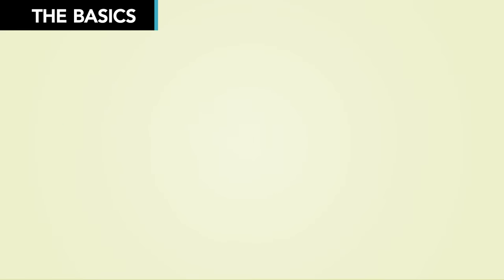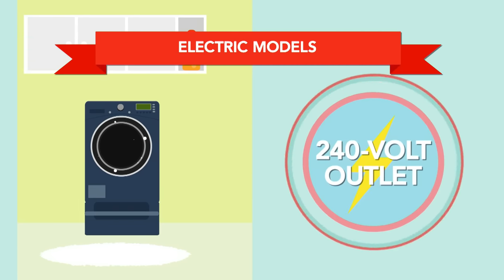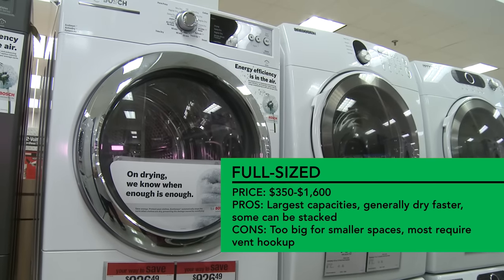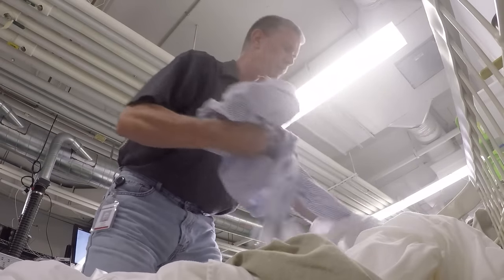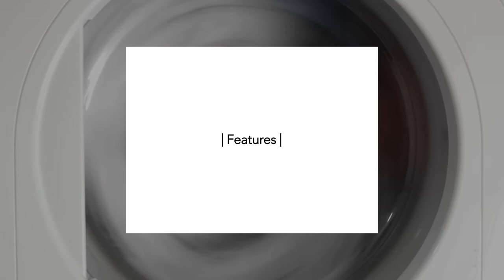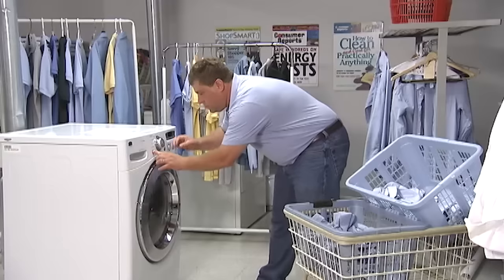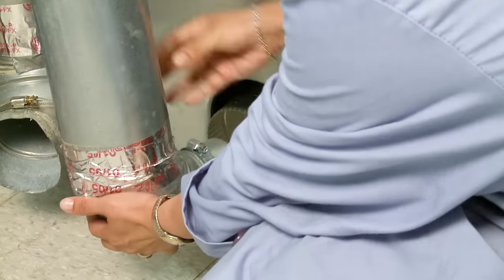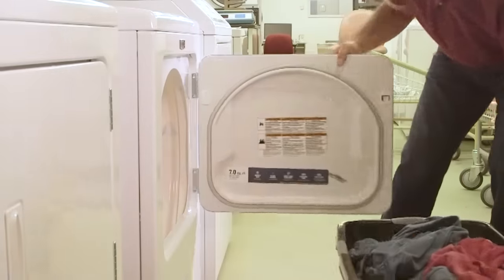Clothes Dryer Buying Guide | Consumer Reports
Consumer Reports experts walk you through which type of dryer is best for your home and the features you actually need.